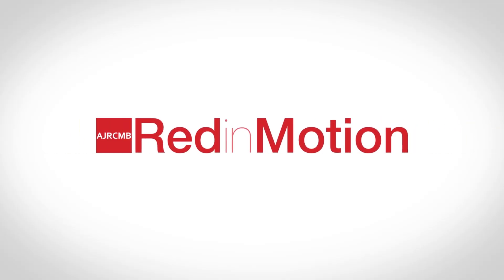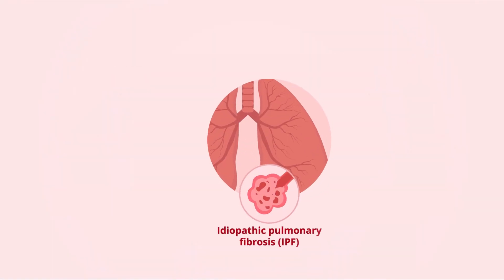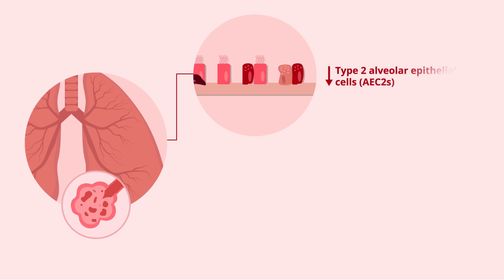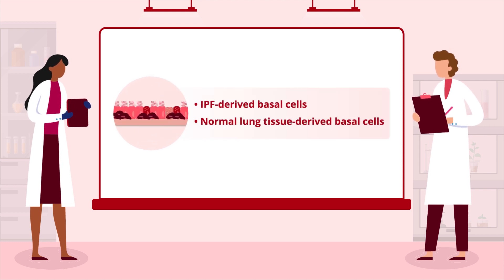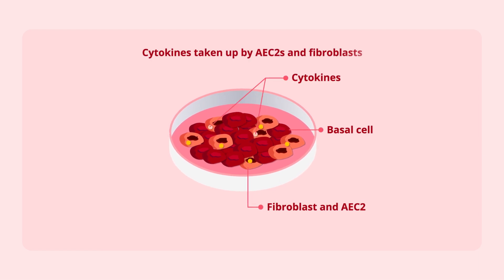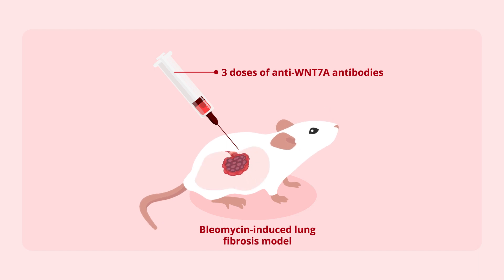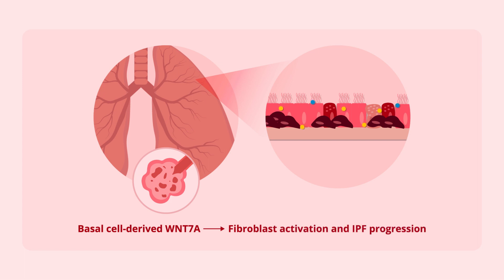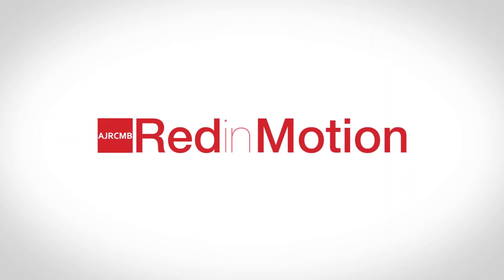Role of Basal Cell–derived WNT7A in Fibrogenesis in Idiopathic Pulmonary Fibrosis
Idiopathic pulmonary fibrosis (IPF) is a chronic inflammatory lung disease characterized by loss of epithelial integrity and fibroblast activation. While basal cells have been implicated in IPF pathology, their precise role is not clear. A new study in the American Journal of Respiratory Cell and Molecular Biology highlights the role of basal cell-derived WNT7A in fibroblast activation and fibrogenesis in IPF.